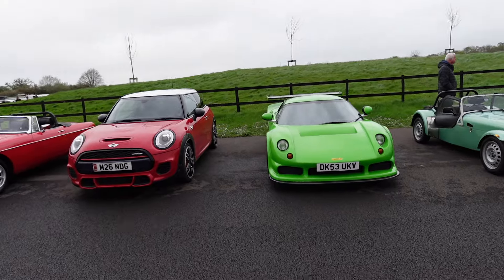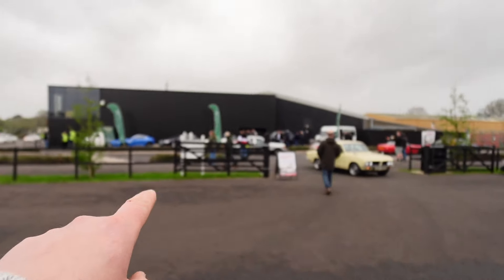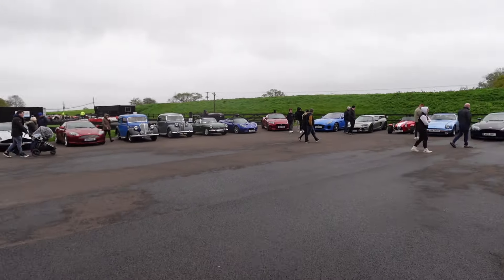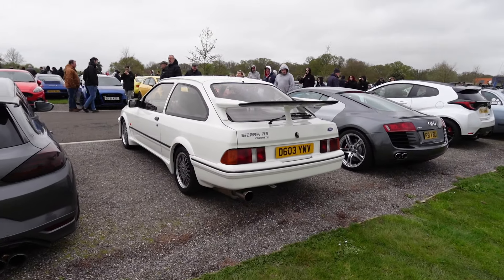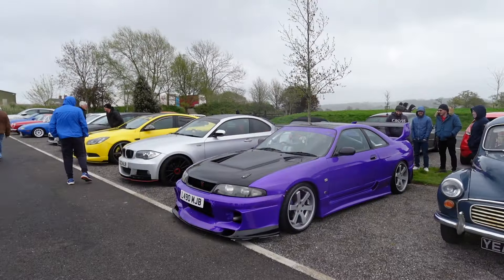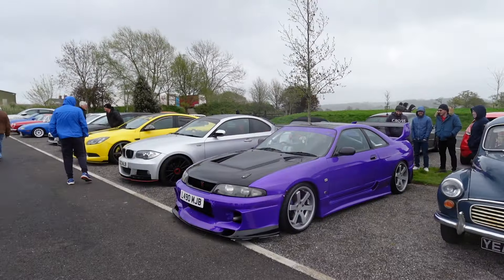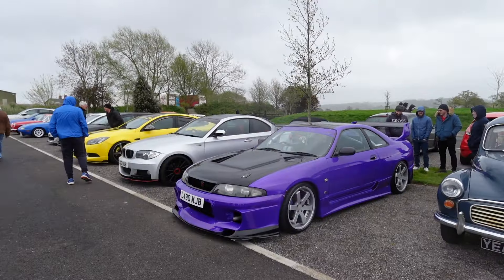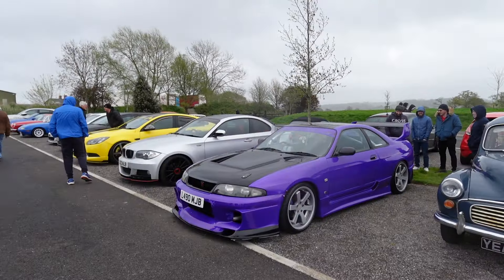6Hr Round Trip For The Haynes Breakfast Club….Was It Worth It?￼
5am start…. 6hr round trip…..weather wasn’t great,… BUT it was still worth it.  Some great cars at the Haynes breakfast club meet & Chatted to some great people.

Will definitely go again.  Just wished I lived nearer.

But if you’ve never been or you’re not sure, it’s definitely worth a trip out.  But as it was a bit of a trek for us, we made the most of it and had a look round the Museum while we were there, so keep an eye out for the next video, which will be a tour of the Museum.

Thanks again for watching, catch you on the next one ￼￼

Andrew.